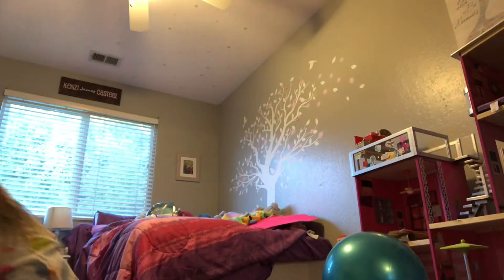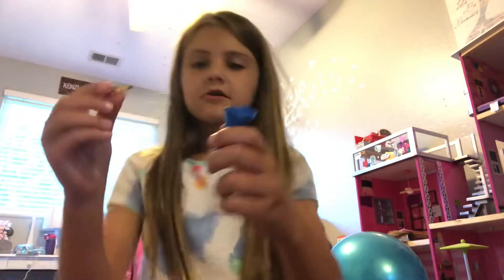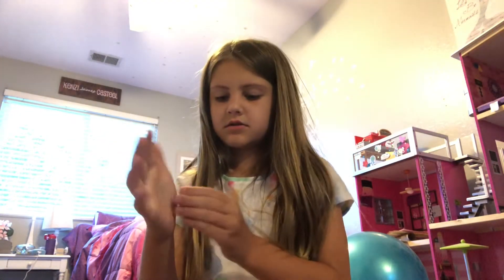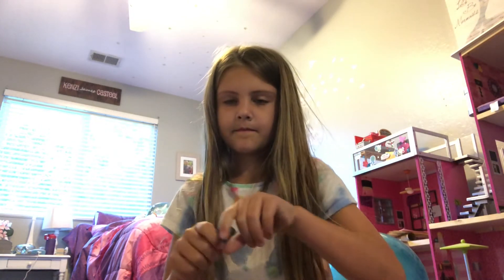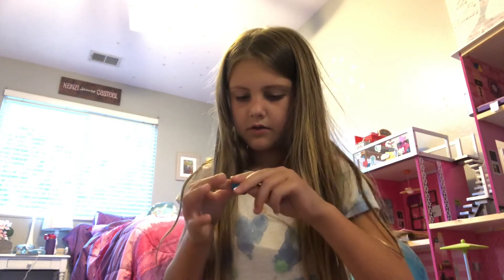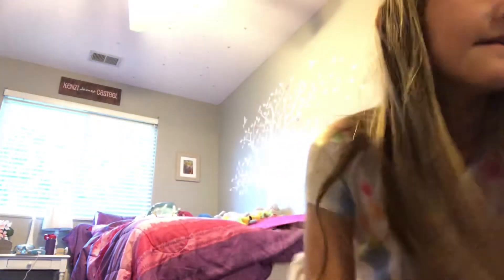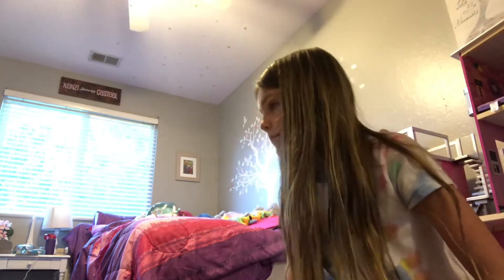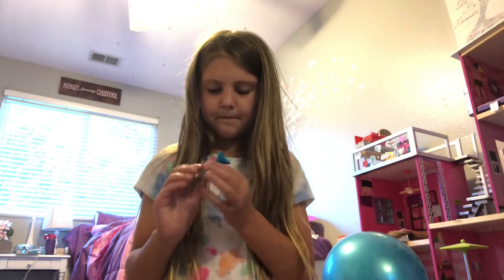One simple & easy craft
In this video you will be learning how to make one simple and easy craft. Watch the video to find out what it is and learn how to make it!